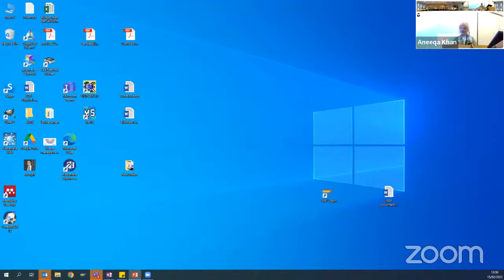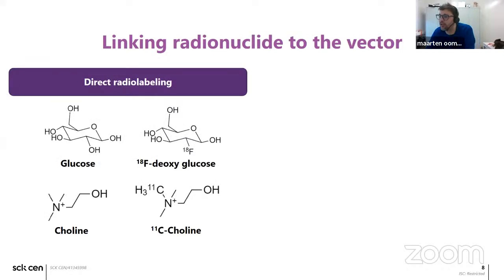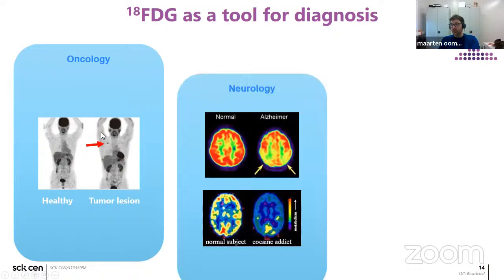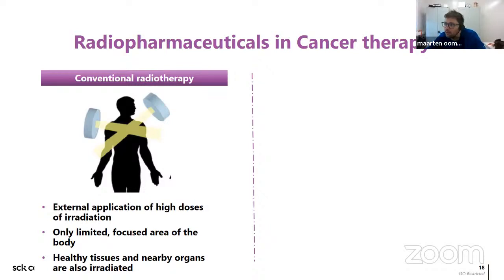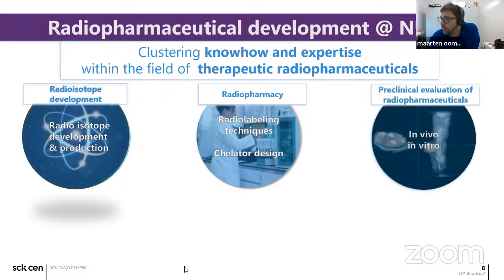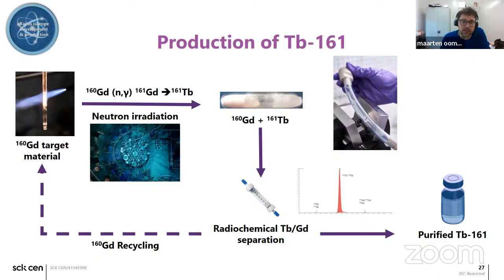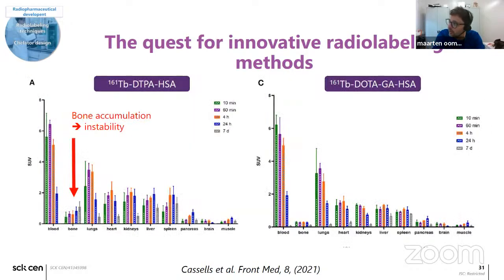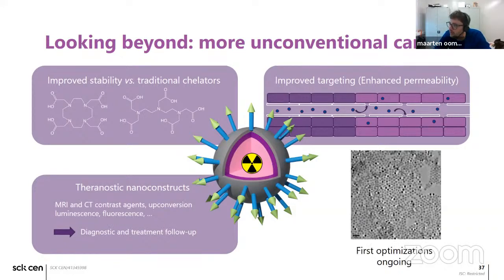Radiopharmaceutical Production & Research For Cancer Treatment | Dalton Seminar Series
We welcome Maarten Ooms of the NURA project at SCK CEN to talk about radiopharmaceutical production and research for cancer treatment.